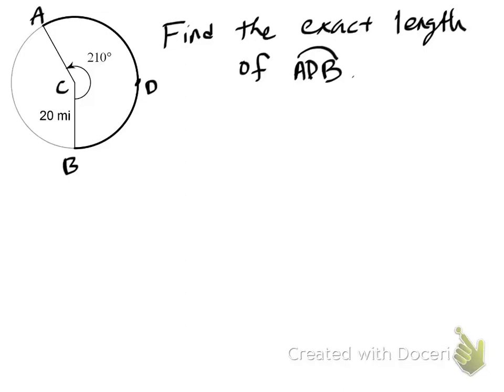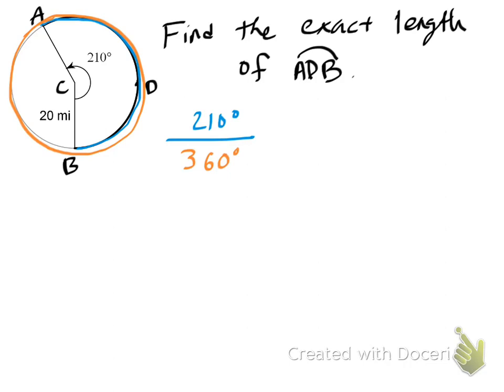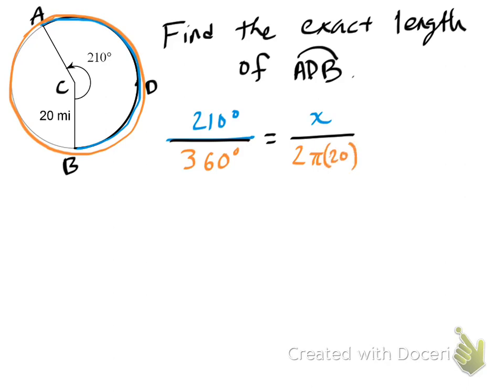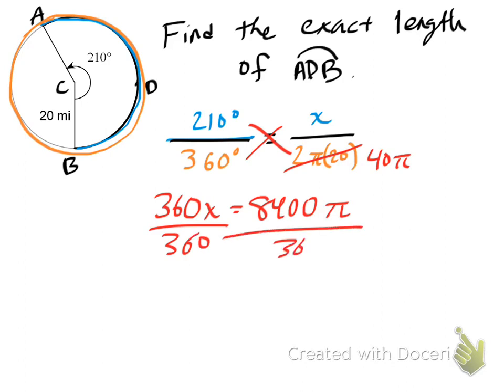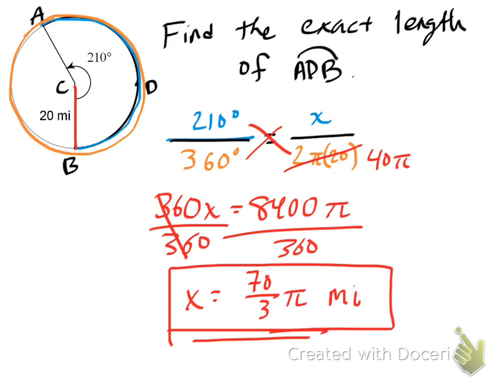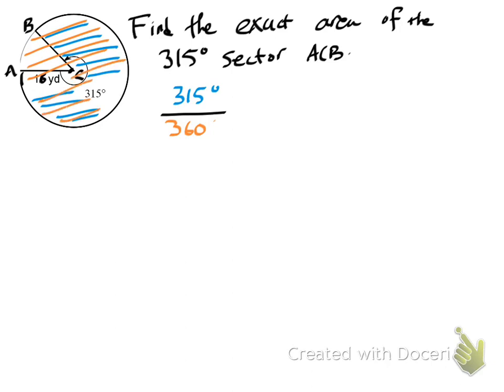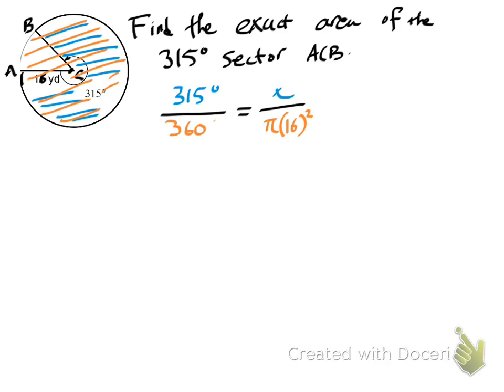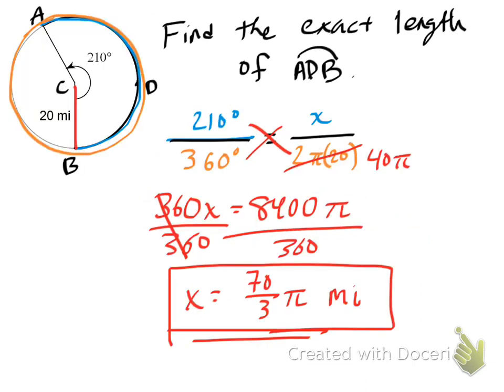exact arc length and sector area using proportions